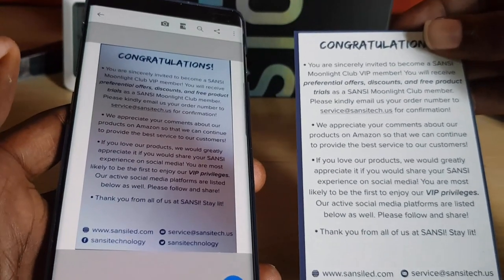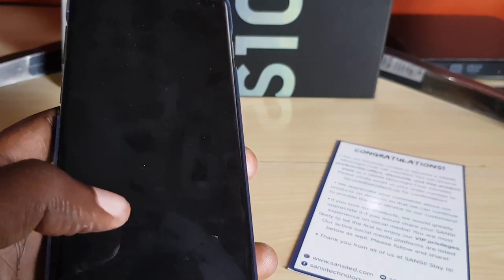Scan Documents and Save as Image or PDF With Galaxy S10 Camera New Feature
Easily use the new Document Scan feature to easily scan documents using your Galaxy S10. Save the Scan as Image or PDF all with the Galaxy S10 Camera. works for the Galaxy S10,S10e,S10 Plus and other similar devices such as the S10 5G.